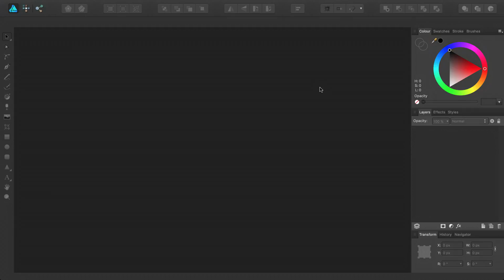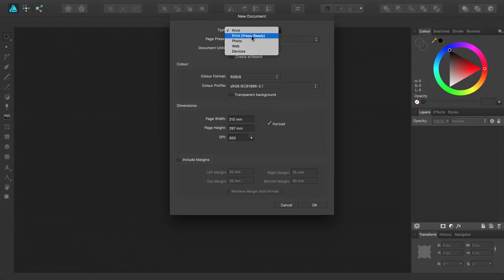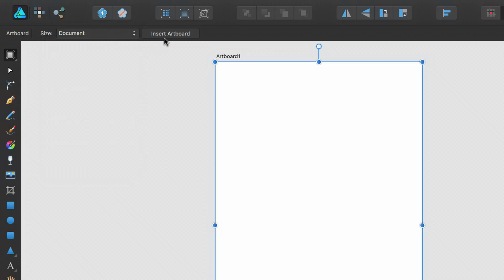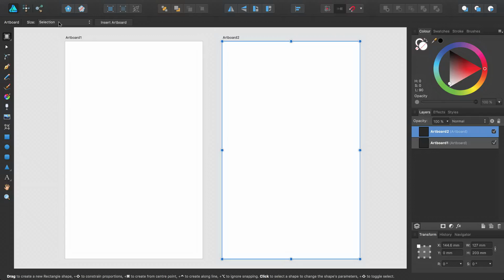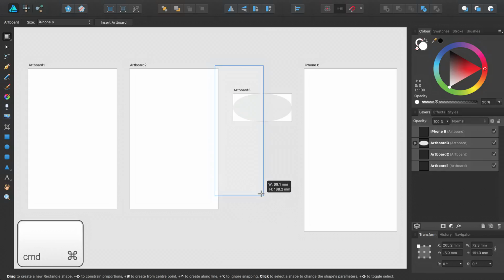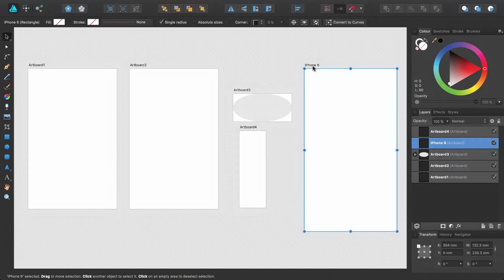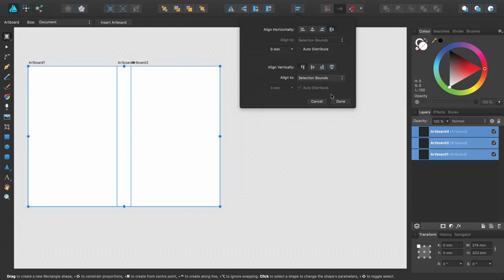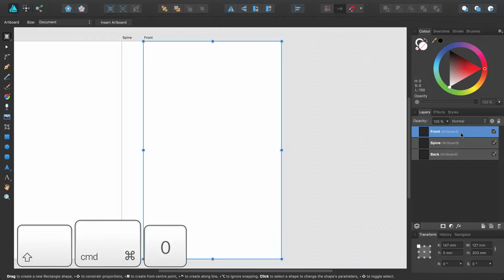Artboards: Basics (Affinity Designer)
Learn how to add, select, delete, move, resize and rename artboards (and view at Zoom to Selection).